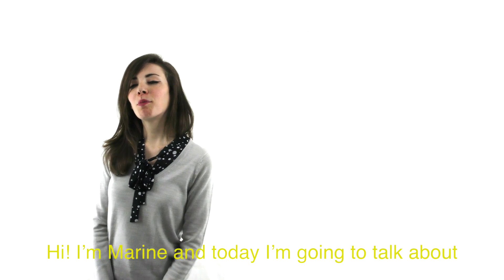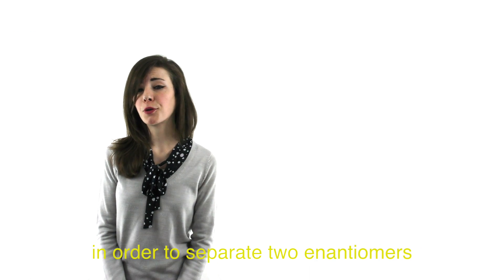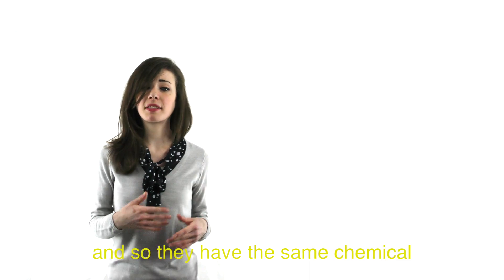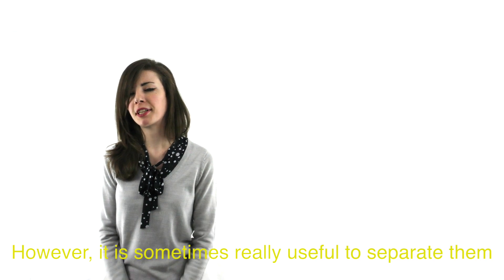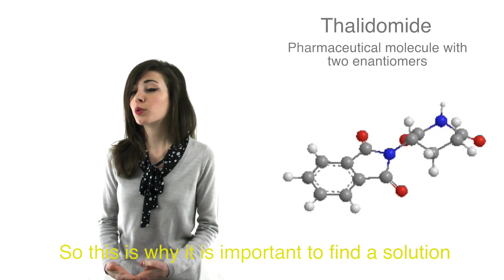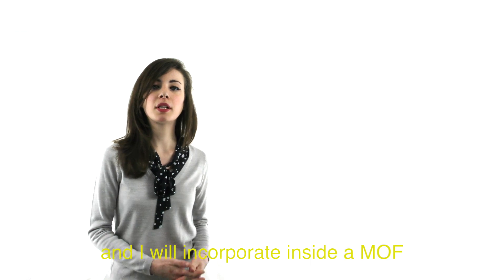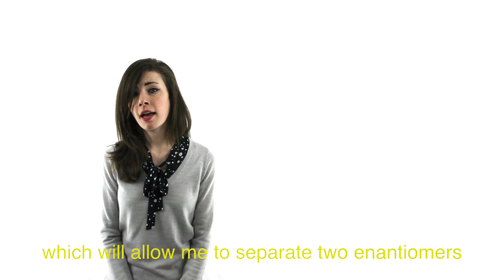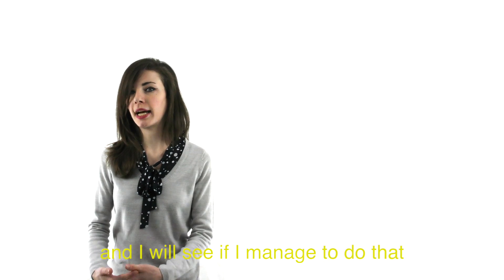Marine Michel - Chiral metal organic framework mixed matrix membranes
Marine Michel talks about her reseach in the Ladewig Group at Imperial College London - with English Subtitles